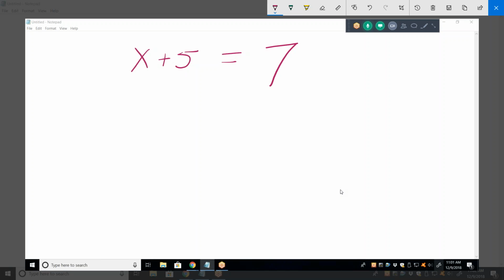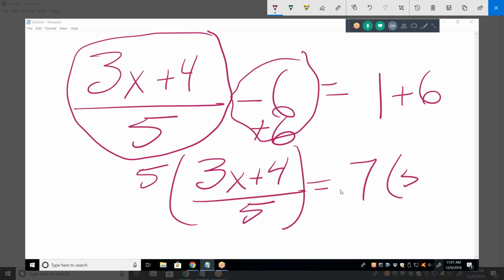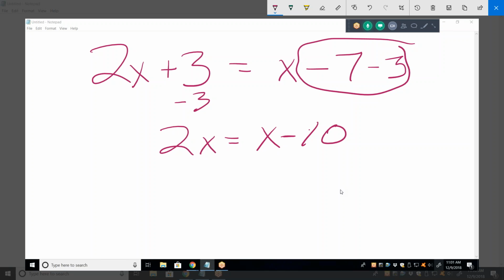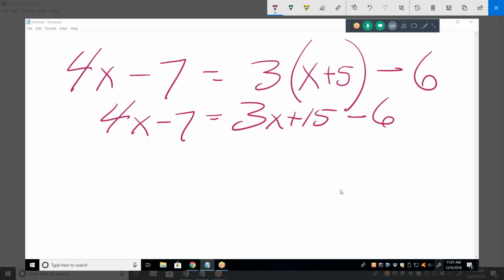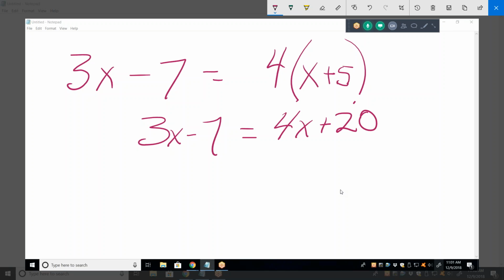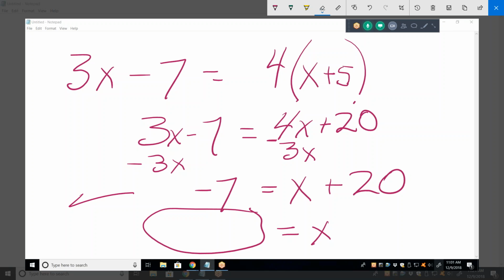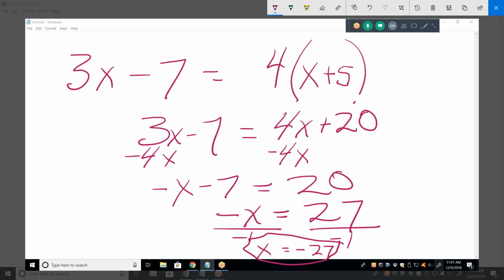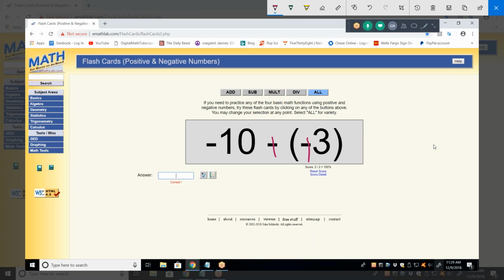Online Algebra tutoring,